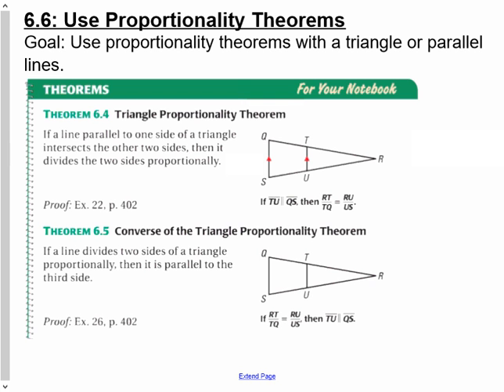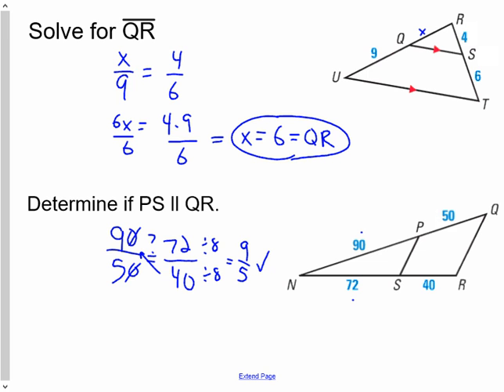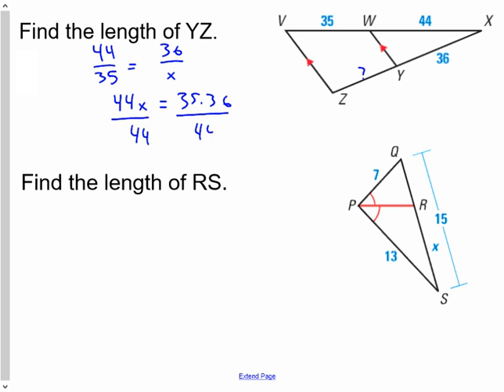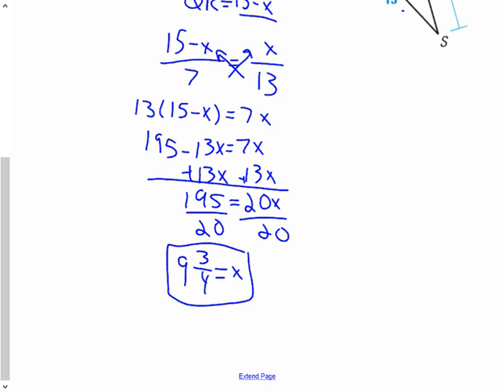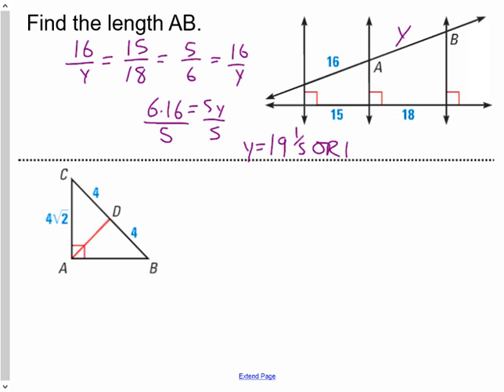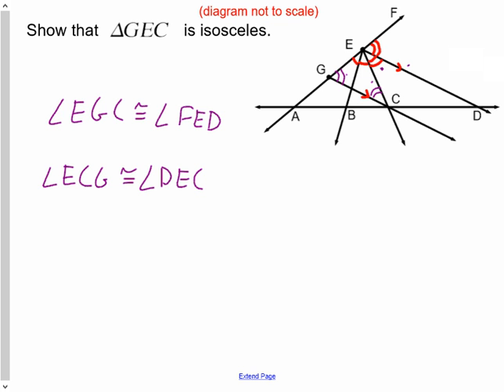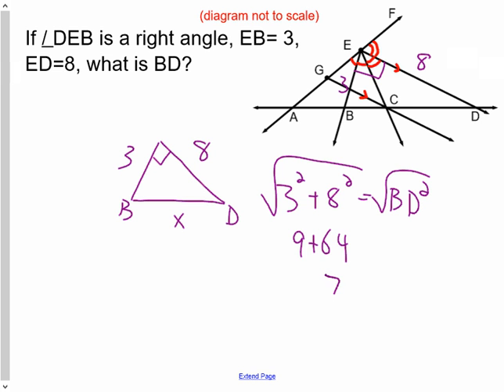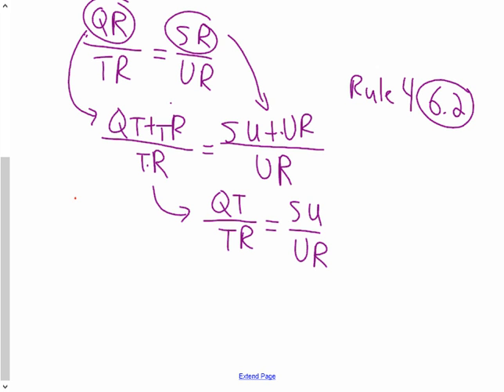Mr. Lacine's Honors Geometry: 6.6 Video lesson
Triangle Proportionality theorems